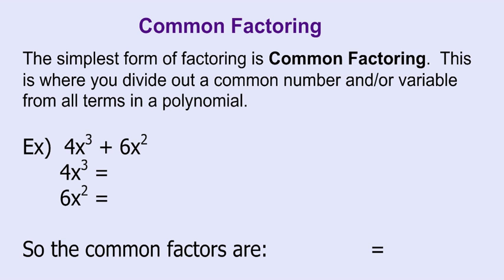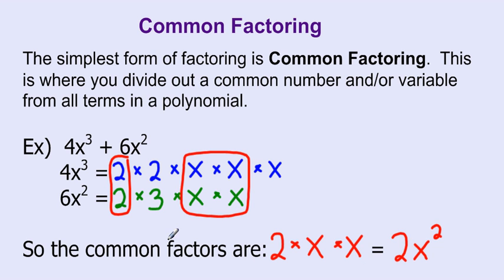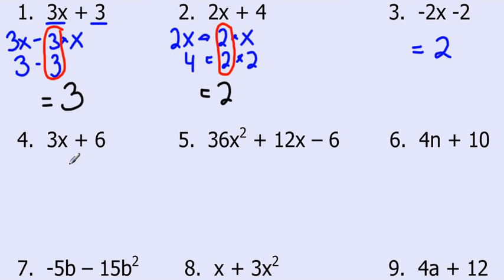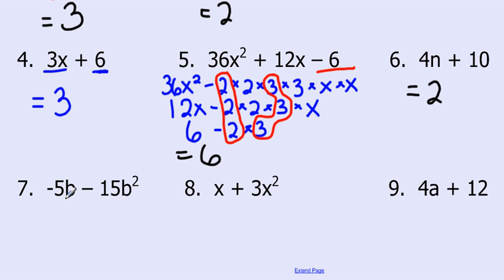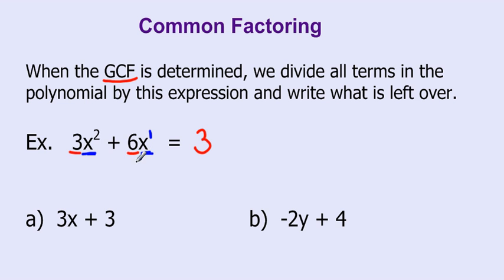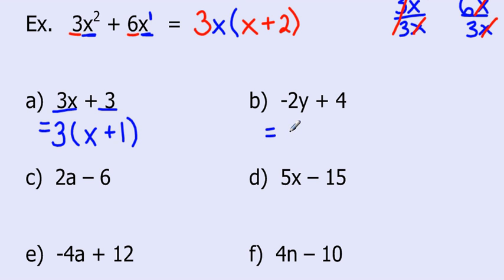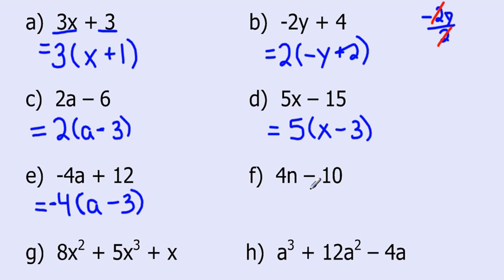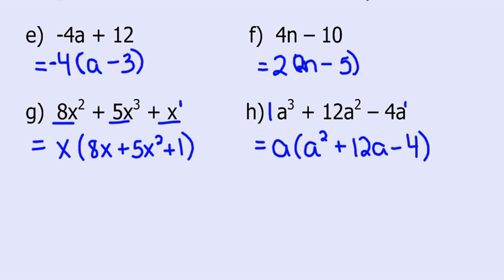Common Factoring Tutorial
Tutorial on Common Factoring